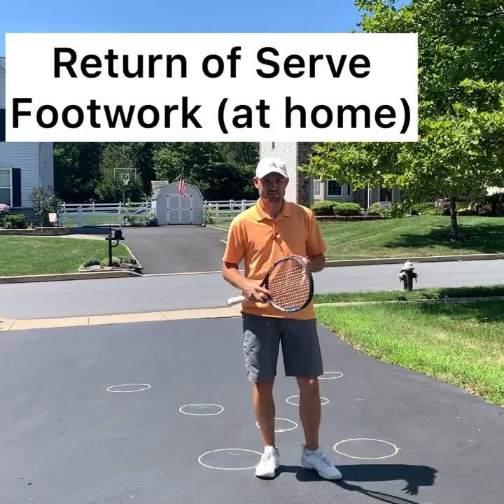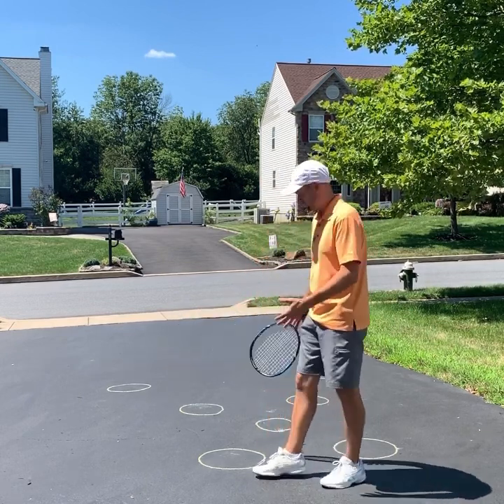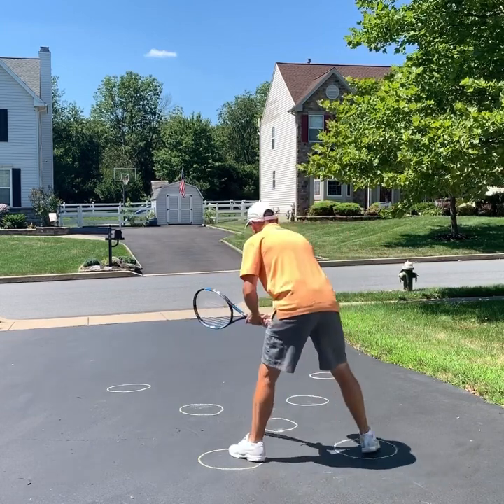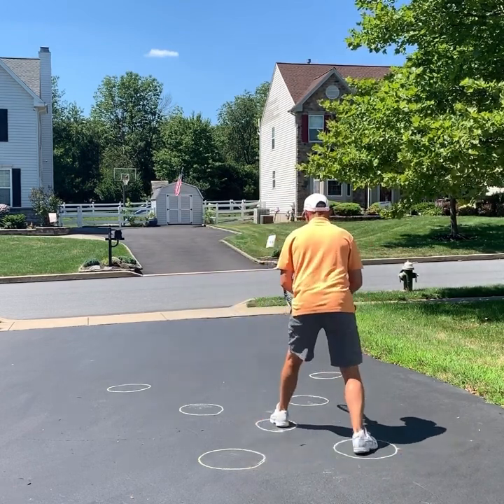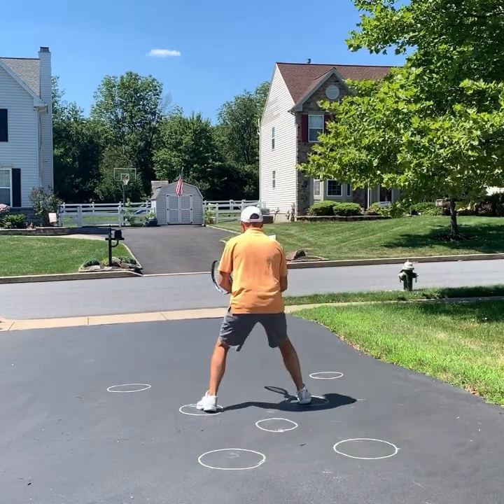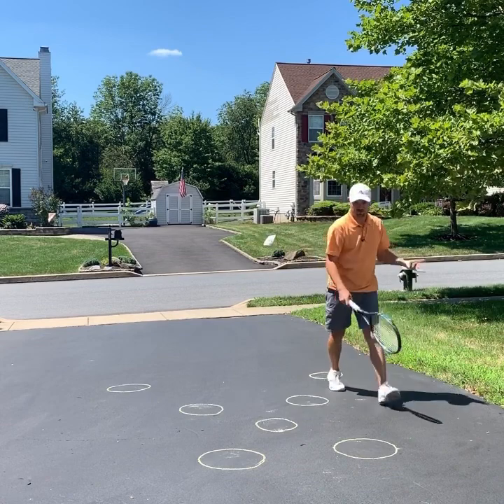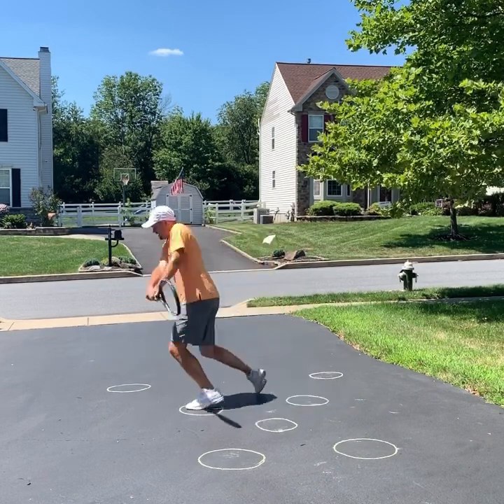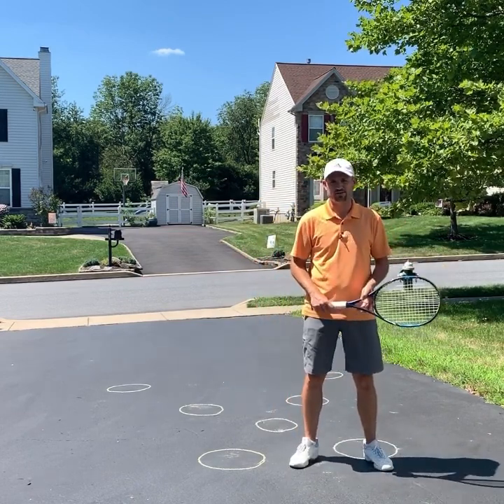Return of Serve Footwork (at home)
Learn “Split-Turn-Hit-Step” to improve your return of serve!